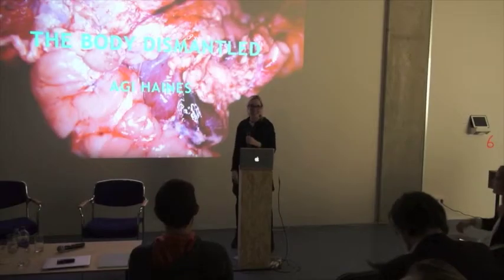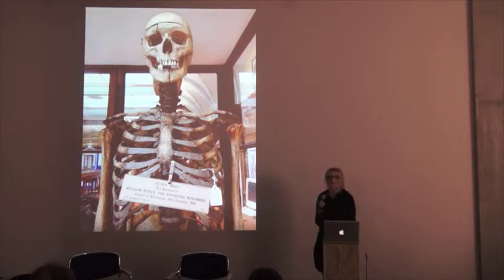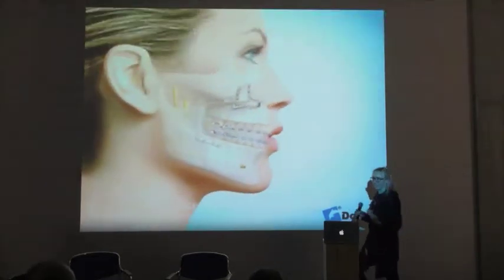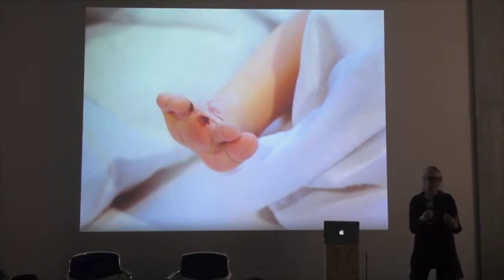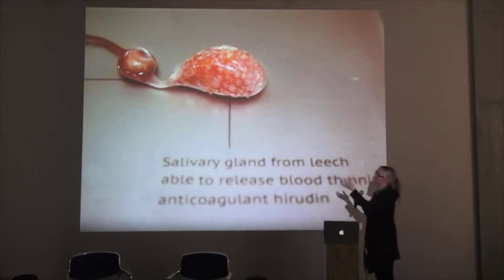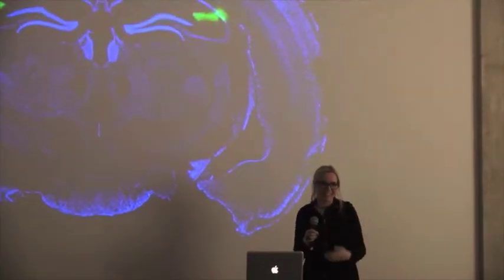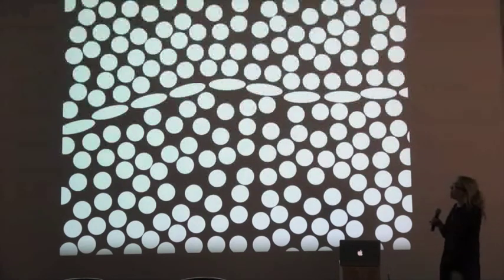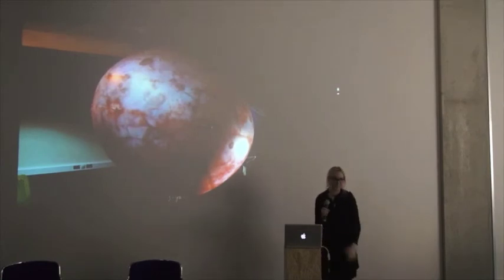Agi Haines: The body dismantled @ Inoculum, CLB Berlin, 2016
DAY 1 | THURSDAY, 4 FEBRUARY 2016

17:00 Panel 2: Calculating Life - Speculating on Nature
Agi Haines: The body dismantled

Agi Haines is also examining nature but through the eyes of a critical designer. Having chosen the human body as material for her speculative and often disturbing modifications of ourselves, her sculptures and speculations evoke to think of our future in unexpected ways. Using the body as a design material the implications will affect all of us in a very direct matter.

Video: Klaus Fritze, 2016